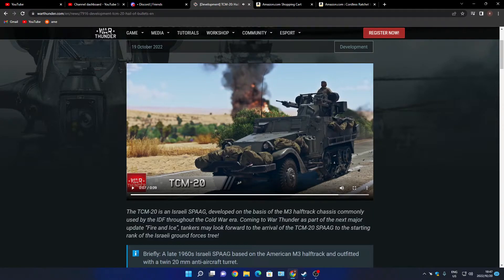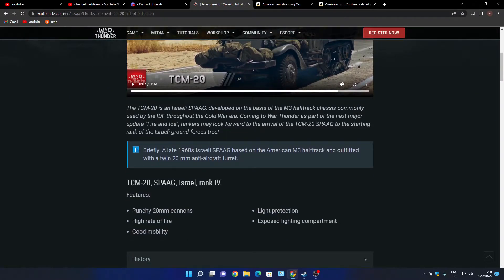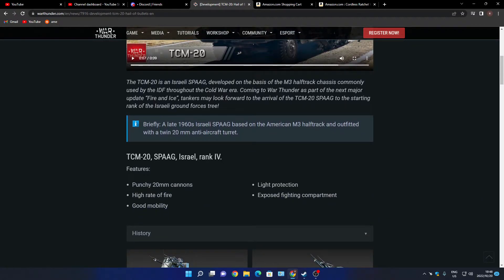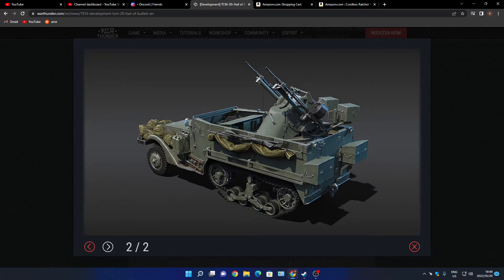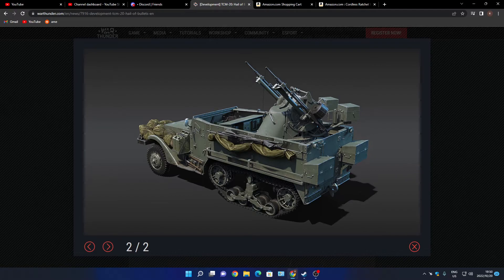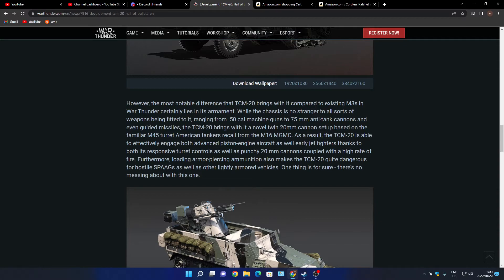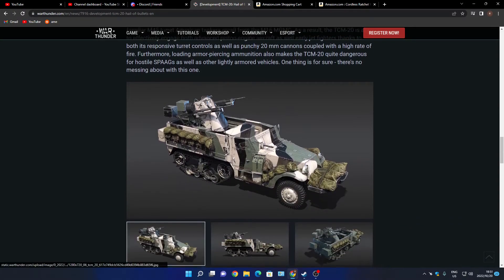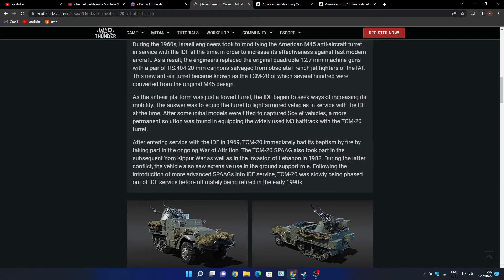war thunder tcm mmmmm maybe just a m3 with 20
TCM-20: Hail of Bullets
TCM-20, SPAAG, Israel, rank IV.\
thanx for watch like and sub
be real be true be you